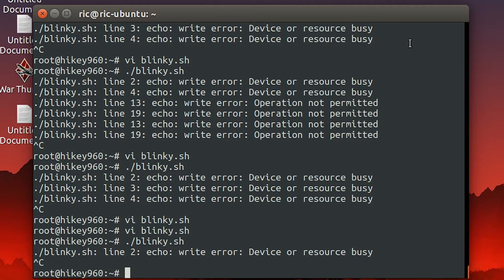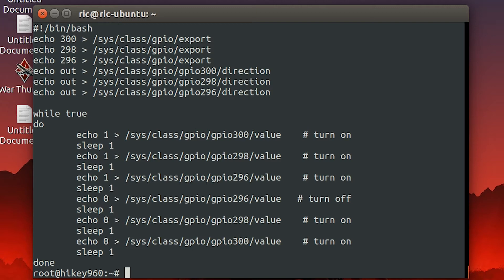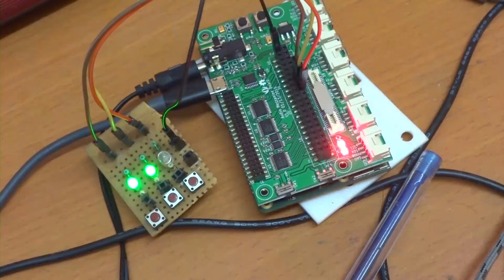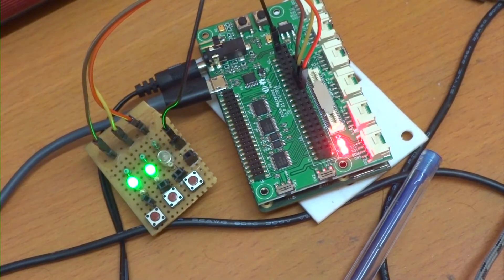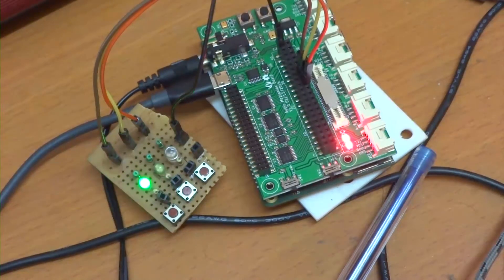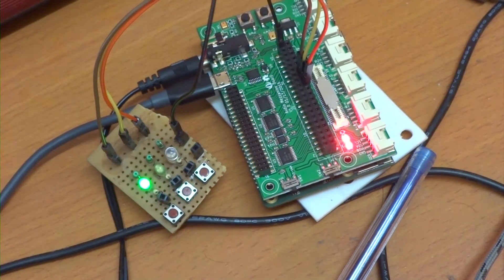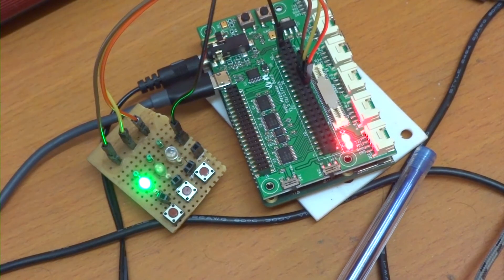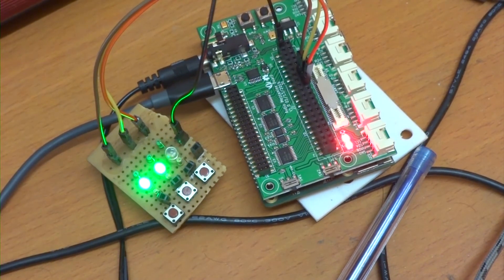Modifying Audio Mezz For 96Boards | Part 2: Logic Level Shifting and Blinky